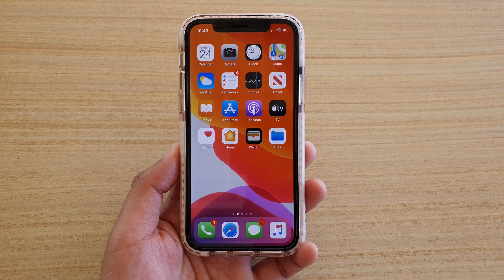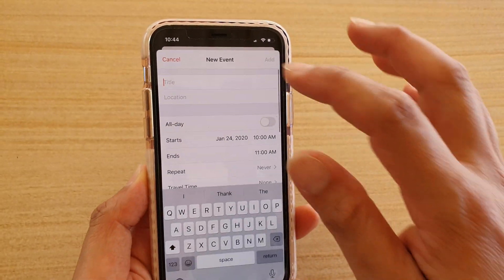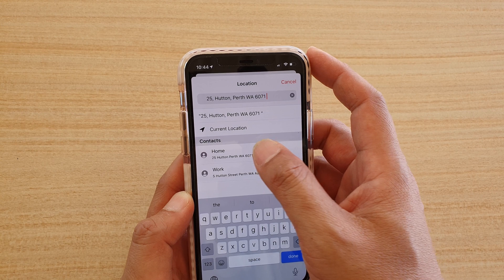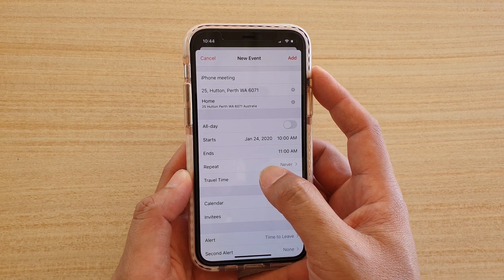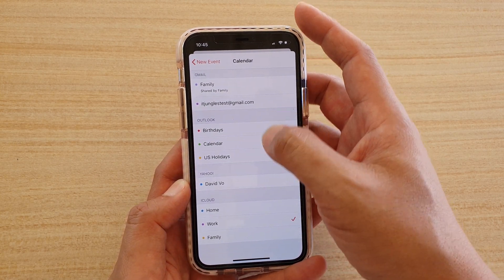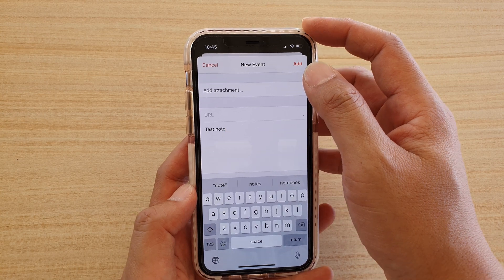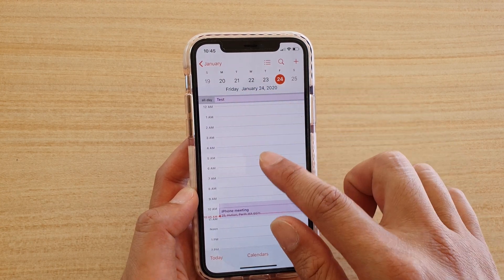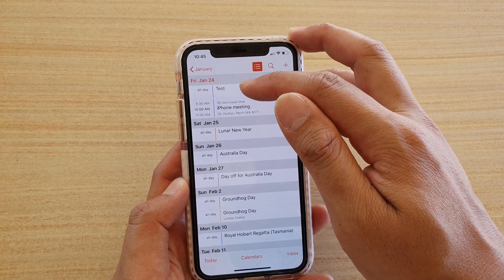IOS 13: How to Add an Event to Calendar on iPhone 11 Pro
Learn how to add an event to the calendar on the iPhone 11 Pro running iOS 13.